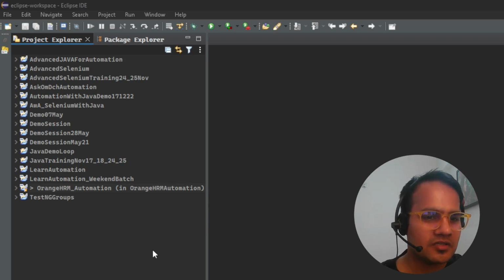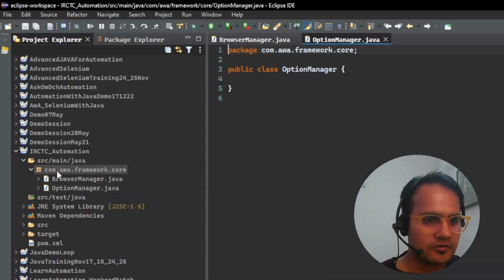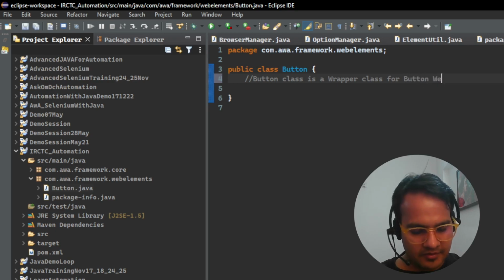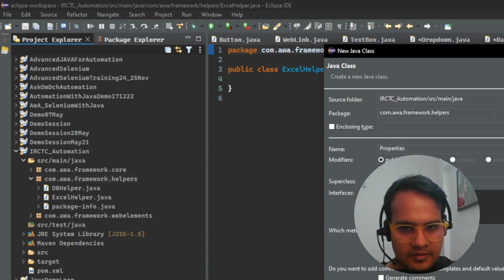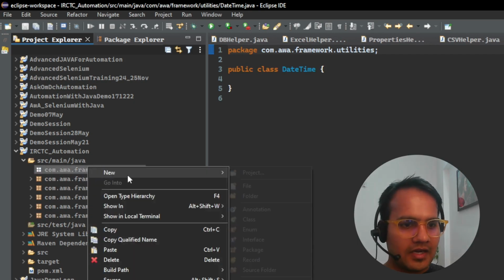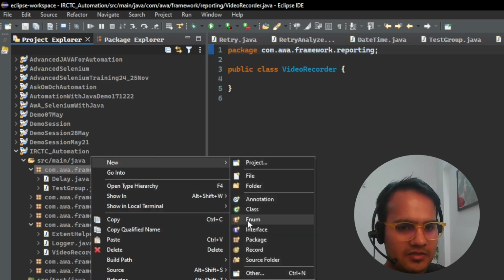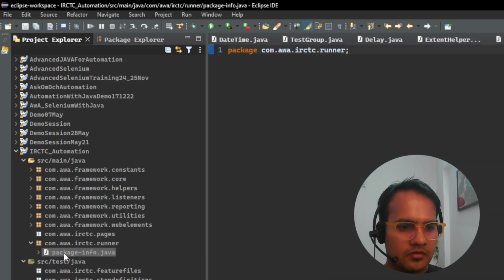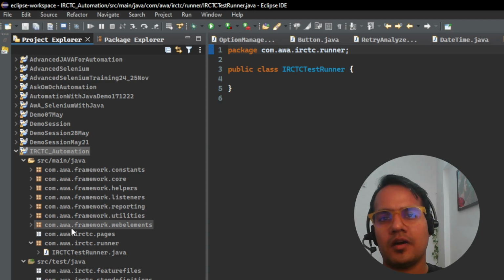🚀Master Automation with IRCTC Train Booking | Setting up Project & Classes | Framework Design-Part 3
👩‍💻 Welcome to the ultimate guide on creating a robust automation test framework using Cucumber, Selenium, TestNG, and Maven! In today’s episode, we’re diving deep into the initial steps of setting up our project - crafting the perfect project structure, creating packages, and defining classes that will form the backbone of our framework. 🚀

🖥️ Whether you’re a seasoned developer or just starting out, this video is packed with tips, tricks, and best practices to ensure your test framework is scalable, maintainable, and ready for any challenges. We’re not just talking theory; we’re doing real-world automation, showing you how to automate bookings on the IRCTC train booking website! 🚂

🔍 What’s Covered:

Setting Up Your Project Structure
Creating Packages and Classes
Best Practices for Scalable and Maintainable Code
A Sneak Peek into Automating the IRCTC Booking Process
📚 Resources & Code: [Link to GitHub will be Updated Soon]

📢 Let’s connect! Drop your questions, suggestions, or just say hi in the comments below. We love hearing from you! 🗣️